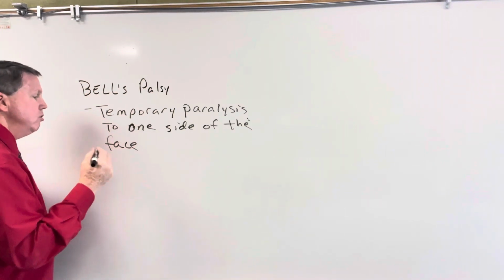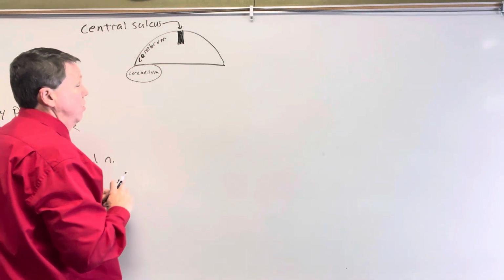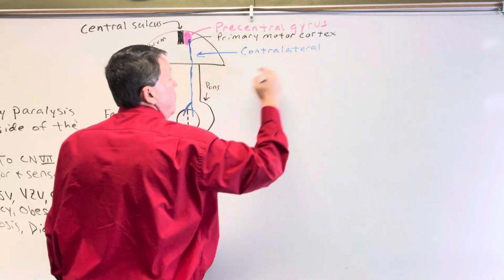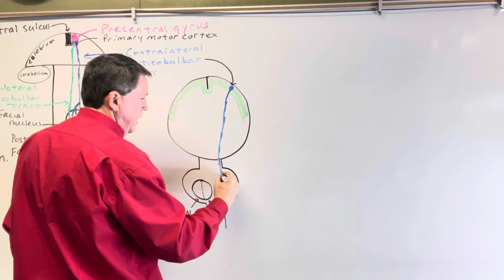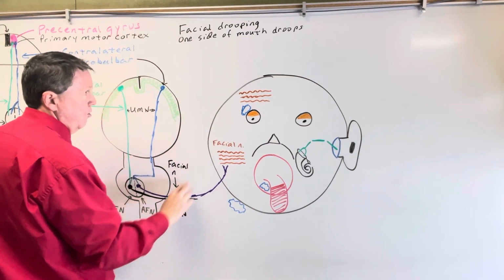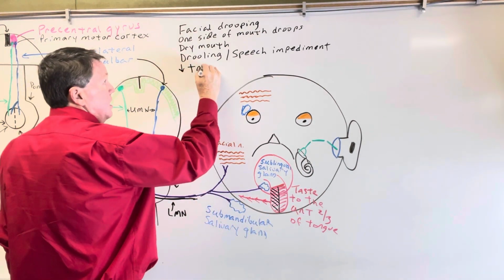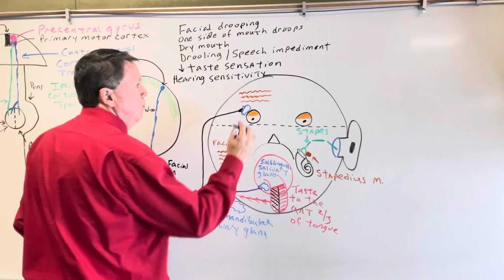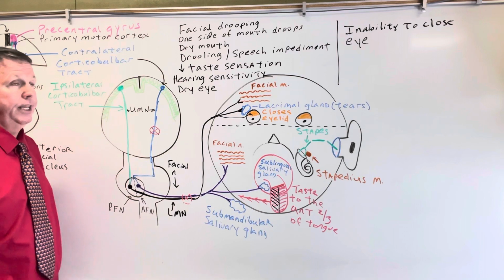Bell’s Palsy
In this video I describe how the Facial Nerve is formed and how it affects the face and what a lesion to the Facial nerve to the face as well as how to tell if it may be something other than Facial nerve.